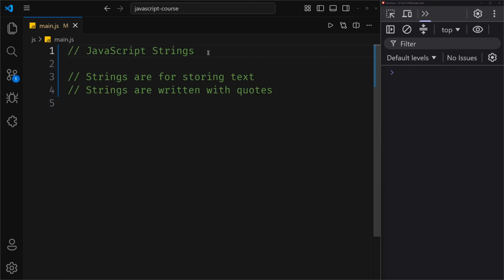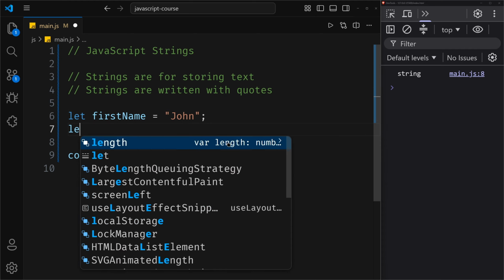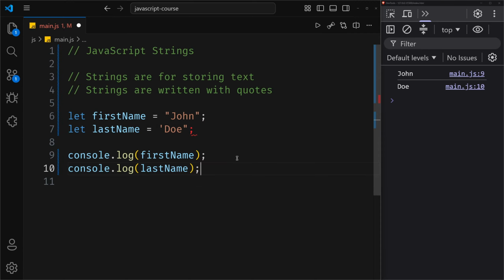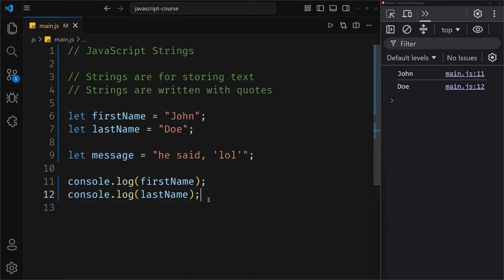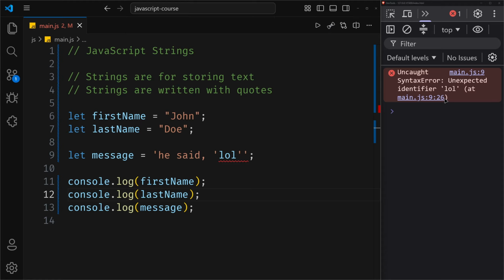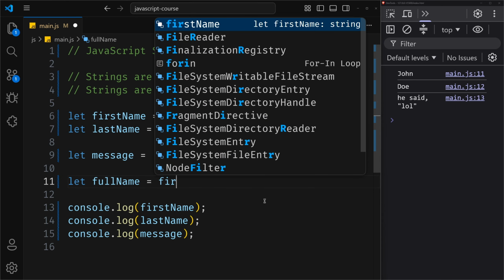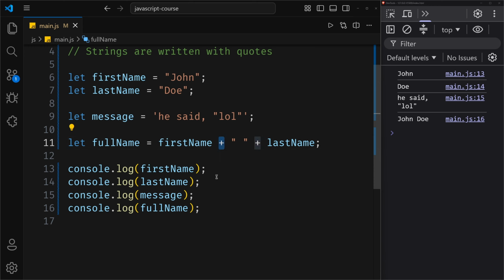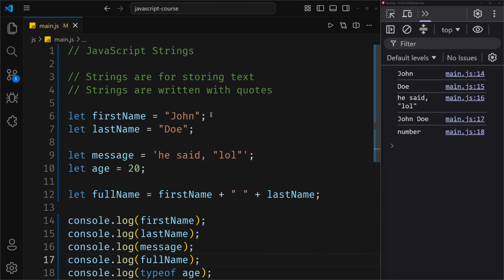JavaScript Strings Explained | JavaScript Course 🔥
Strings are one of the most commonly used data types in JavaScript. From displaying messages to processing user input, strings are everywhere in modern web applications. 🚀

In this lesson from my Complete JavaScript Course, you'll learn how strings work in JavaScript, how to create and manipulate them, and how to use built-in string methods to solve common programming problems.

Whether you're a beginner learning JavaScript or improving your fundamentals, this lesson will help you understand how to work with text efficiently.

📚 In this video, you'll learn:

What are strings in JavaScript?
Creating strings using single quotes, double quotes, and template literals
String concatenation
String interpolation with template literals
Accessing characters in a string
String length property
Common string methods
Changing string case
Searching inside strings
Extracting parts of strings
Replacing text in strings
Splitting and joining strings
Common mistakes when working with strings

By the end of this lesson, you'll have a strong understanding of JavaScript strings and be able to manipulate text confidently in your applications.

Happy Coding! 🚀

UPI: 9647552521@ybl